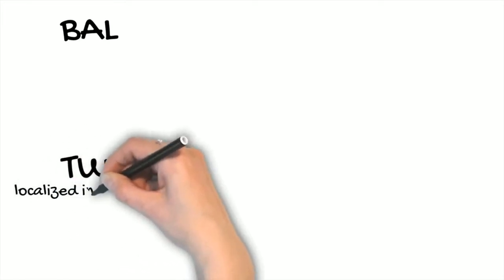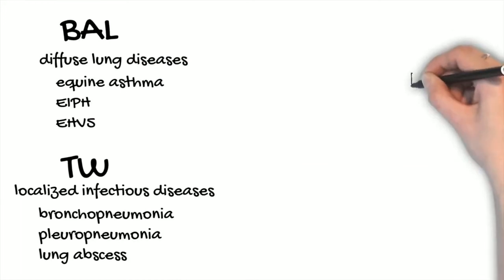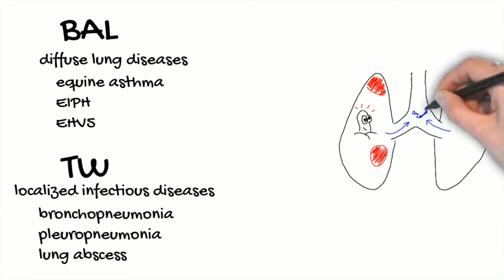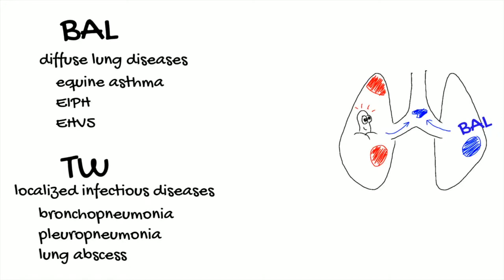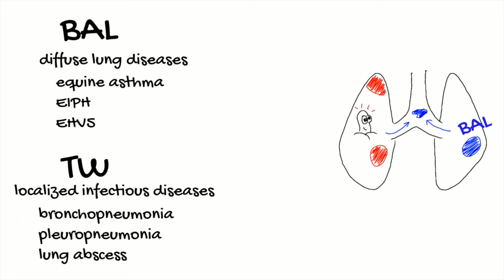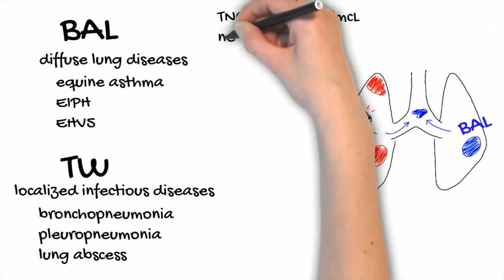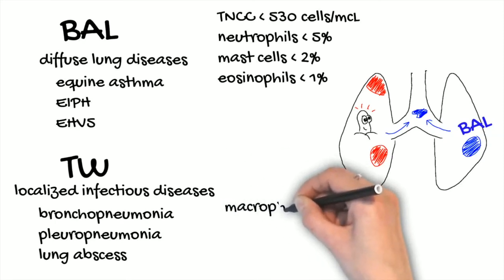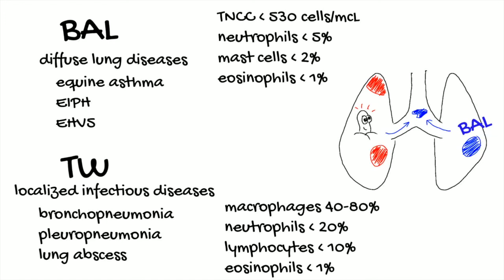Airway diagnostics in horses (BAL and a TW) - Vet students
In this video I talk about equine airways diagnostics: Bronchoalveolar Lavage (BAL) and Tracheal Wash (TW).
I leave you here some references:
Couetil LL and Thompson CA (2020) Airway diagnostics: bronchoalveolar lavage, tracheal wash, and pleural fluid. Vet Clin Equine 36:87-103
Mazan MR (2018) Lower airway disease in the athletic horse. Vet Clin Equine 34:443-460
Mazan MR (2015) Update on noninfectious inflammatory diseases of the lower airway. Vet Clin Equine 31:159-185
Reuss SM and Giguere S (2015) Update on bacterial pneumonia and pleuropneumonia in the adult horse. Vet Clin Equine 31:105-120